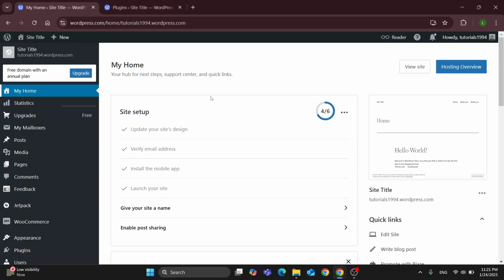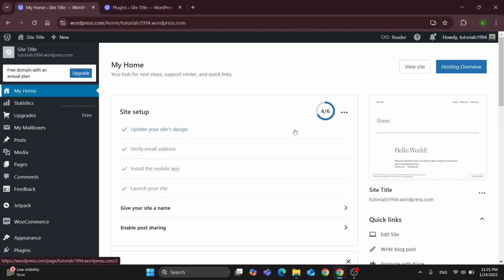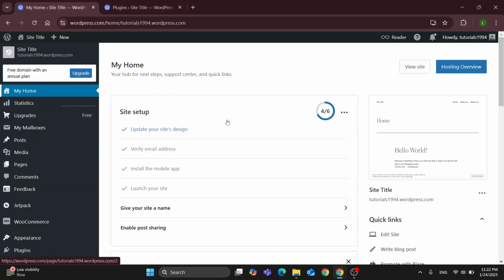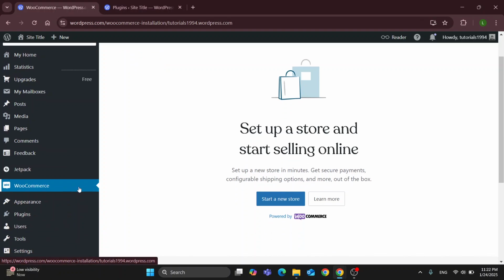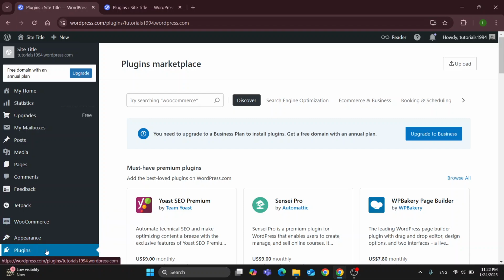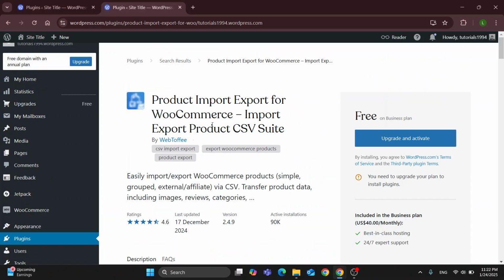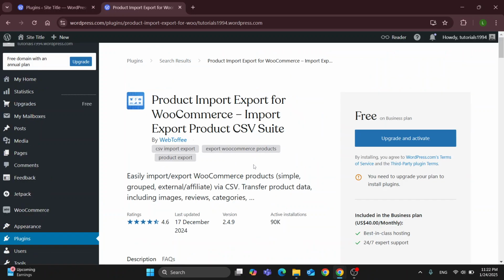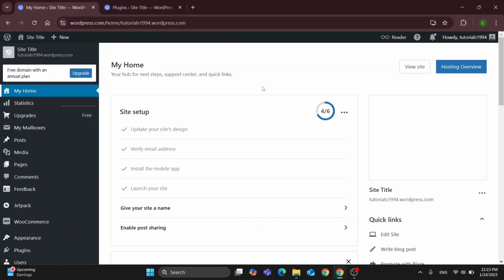How To Export Products From WooCommerce To Shopify Tutorial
Today we talk about export products from woocommerce to shopify,woocommerce to shopify,woocommerce,woocommerce to shopify migration,migrate woocommerce to shopify